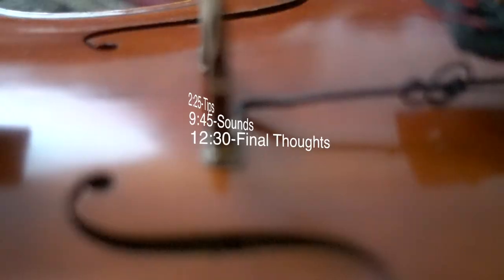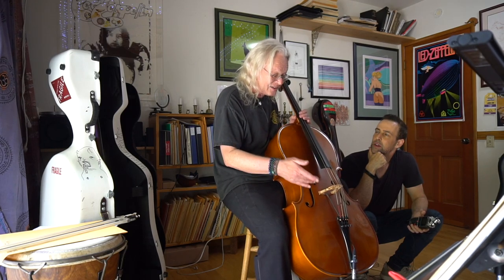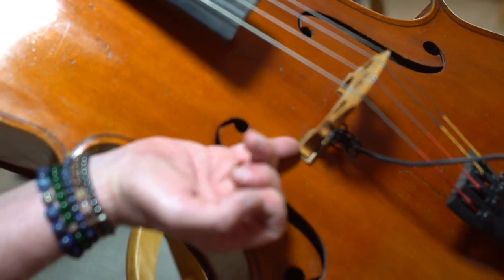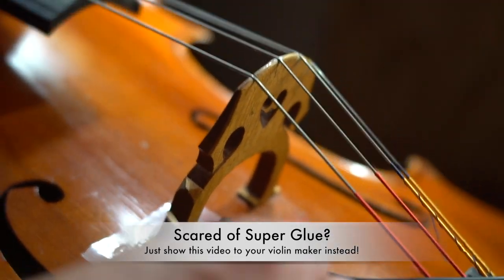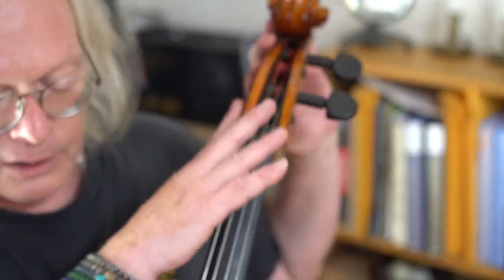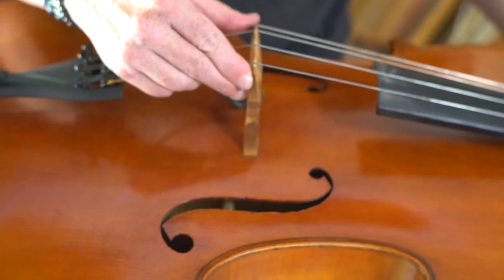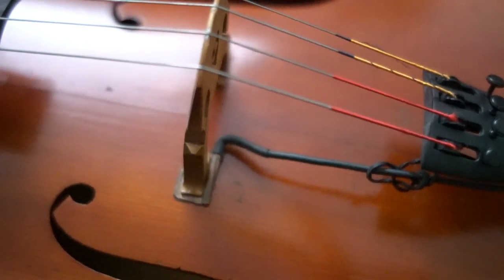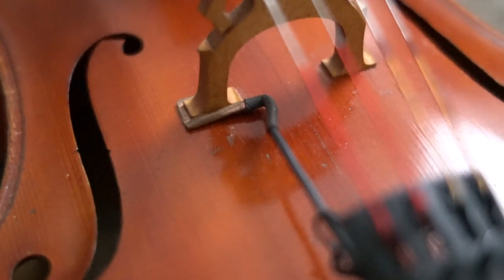2 Ninja tips for installing The Realist Cello Pickup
This Tutorial offers cellists 2 installation tips for getting the most out of their realist cello pickup! These tricks aren't in the manual and you can't find them anywhere else online so If you are a cellist who uses this Pickup to amplify yourself this video may change your life!